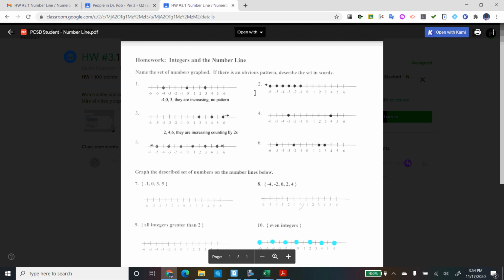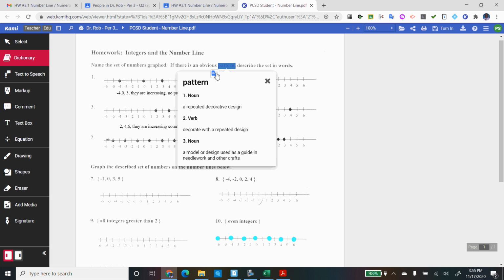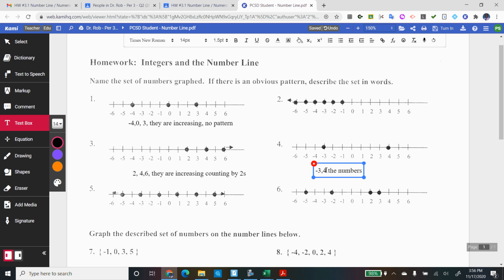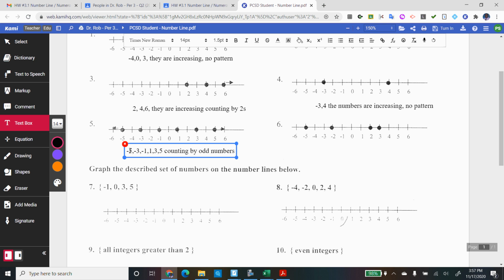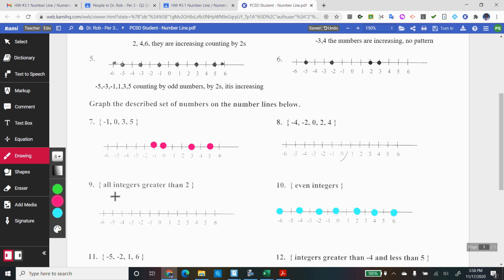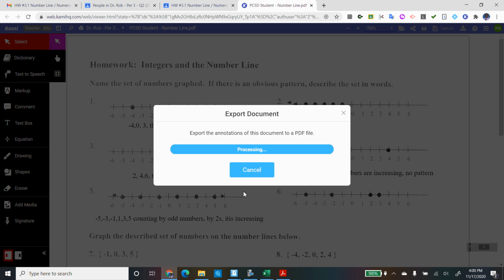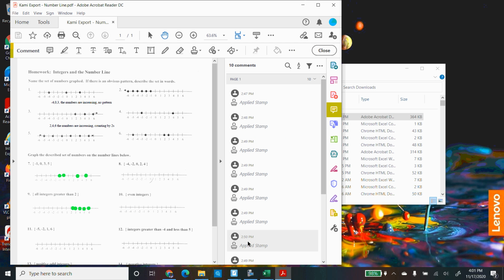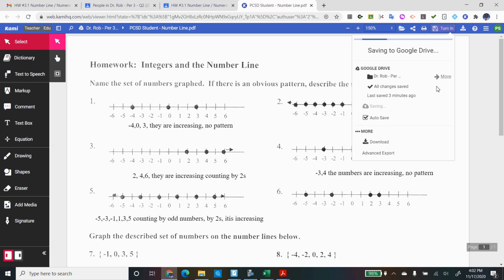How to use Kami on PDF Assignments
Dr. Robinson demonstrates how to use Kami to edit PDFs in mathematics.